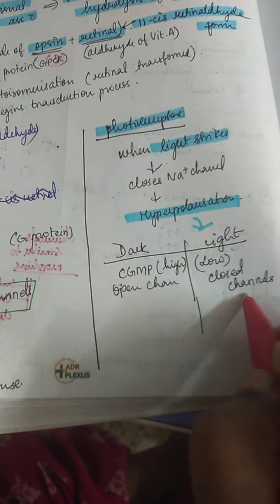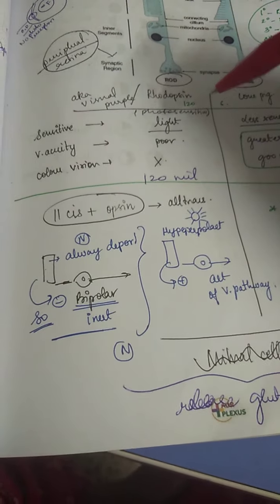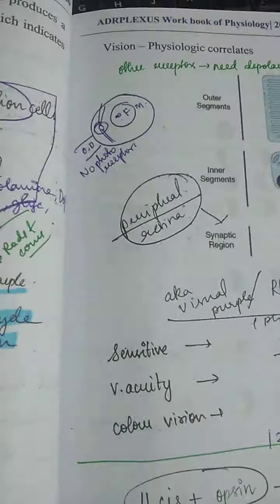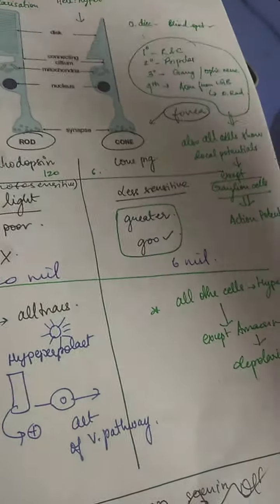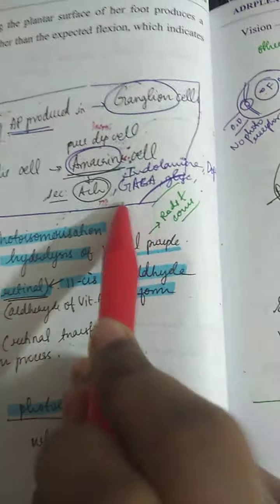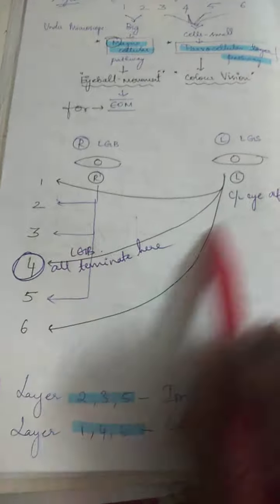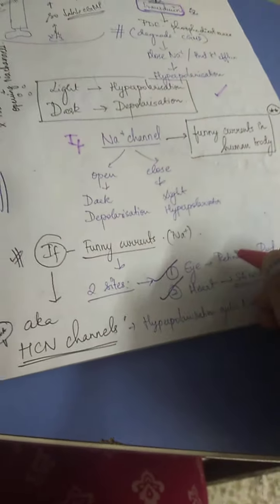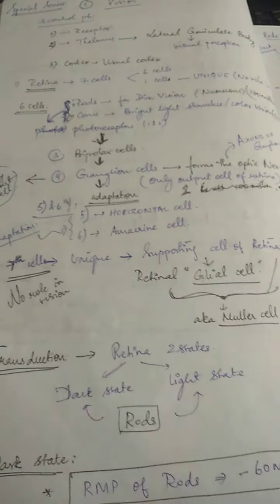EYE - BASICS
NEET PG